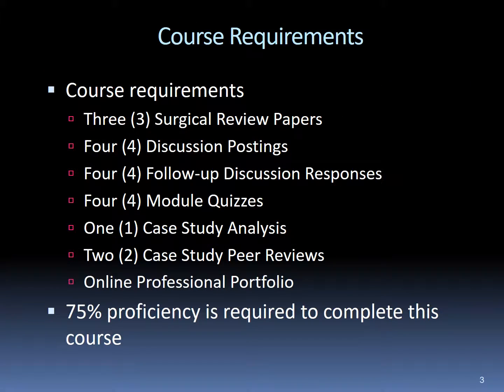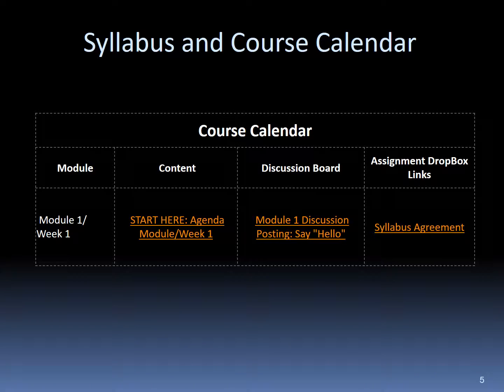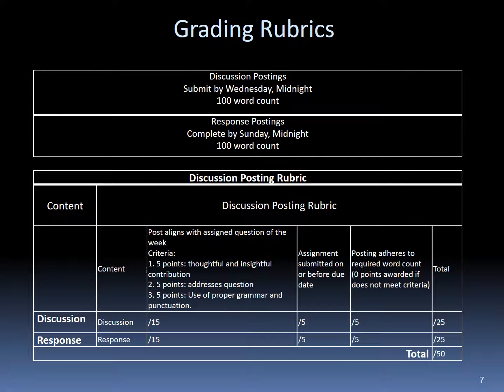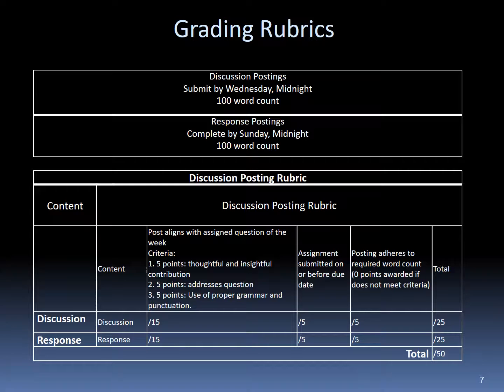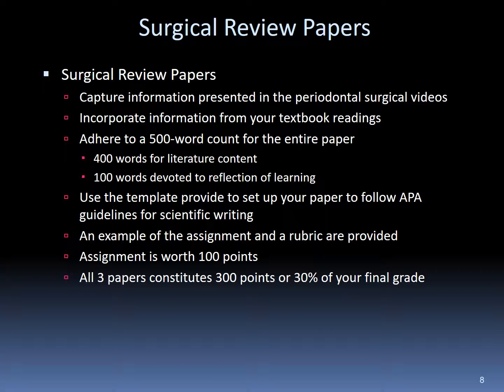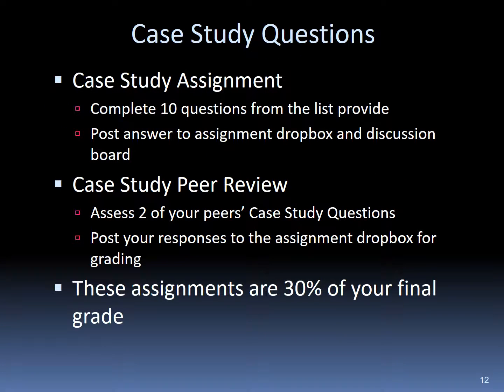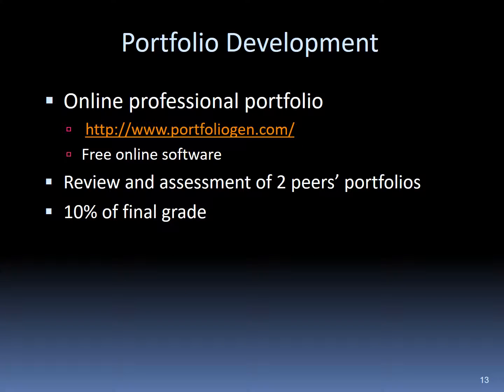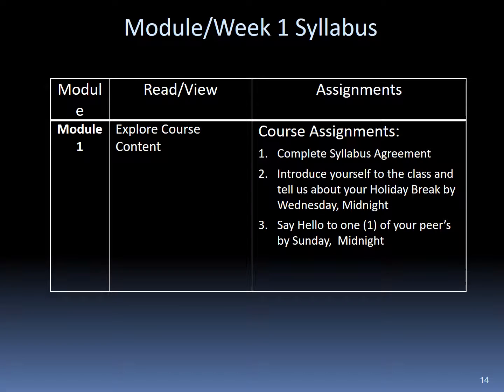P2 M1 ORIENTATION